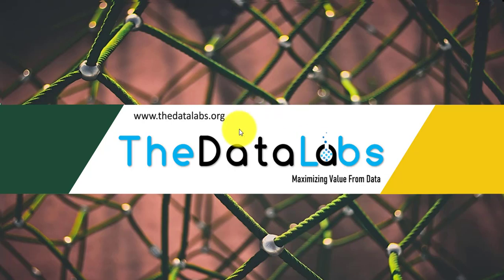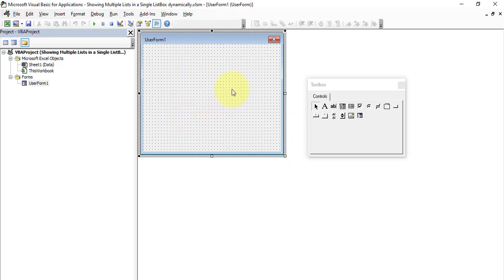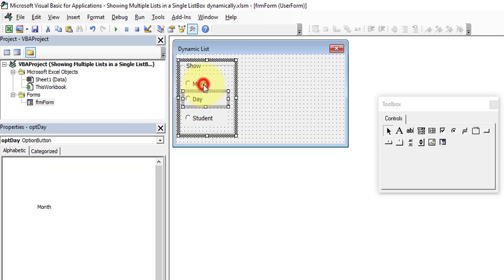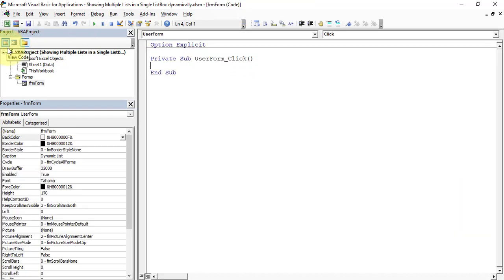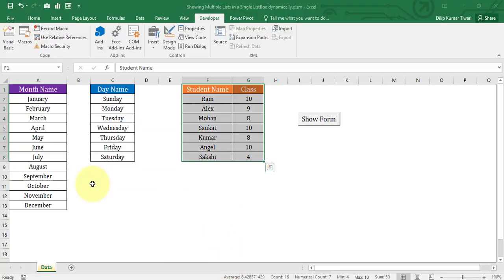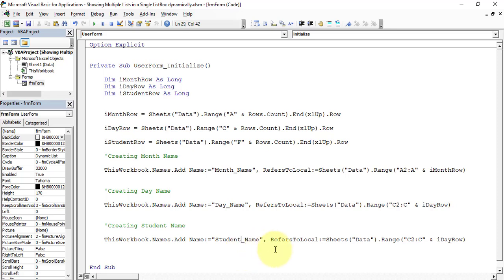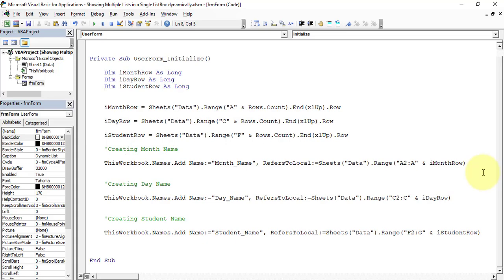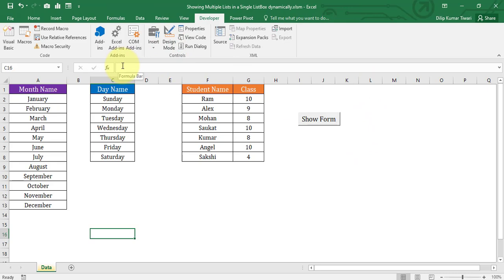Showing Multiple Lists in a Single ListBox Dynamically - VBA Tutorial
Showing Multiple Lists in a Single ListBox Dynamically

In this video, we will learn how to create dynamic name range in Excel and utilize as a RowSource of ListBox controls in VBA. We will also learn to create a Single Column and Multi-Columns Listbox for our VBA based projects.

Please follow the below link to download the Excel files (automated form ) used in this video.